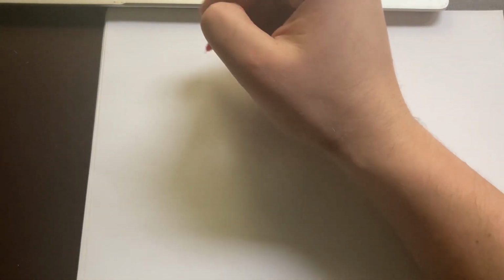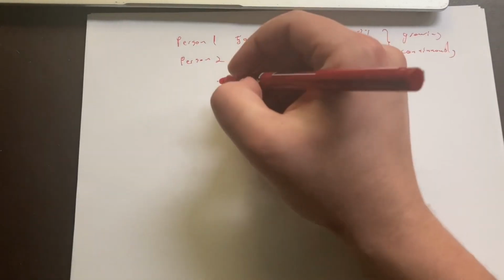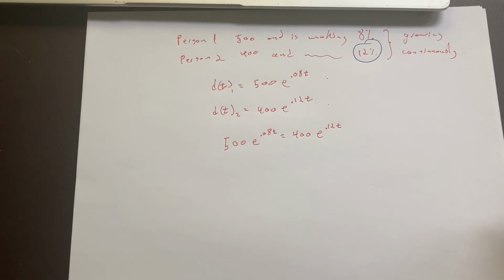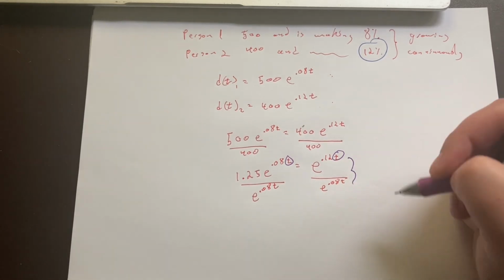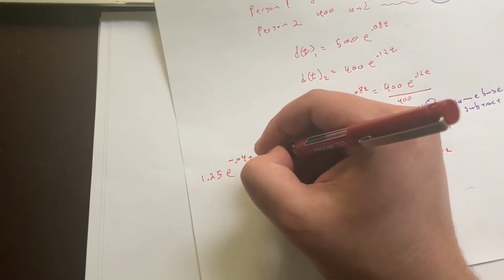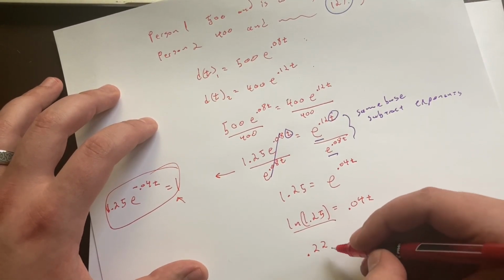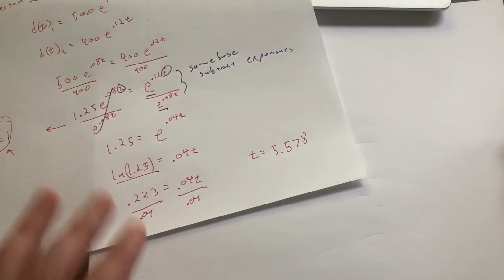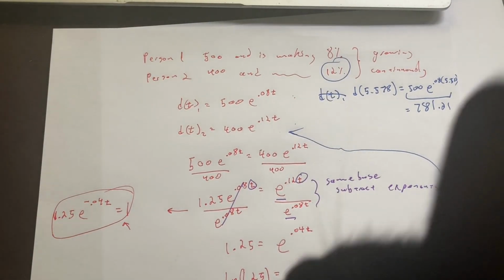Precalc two accounts growing at the same time